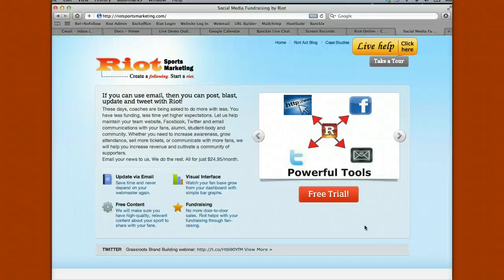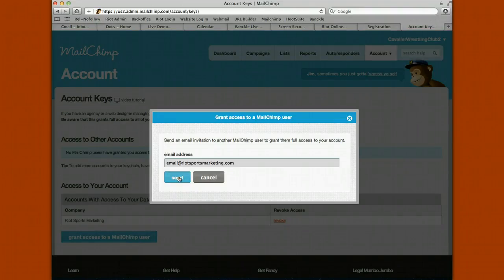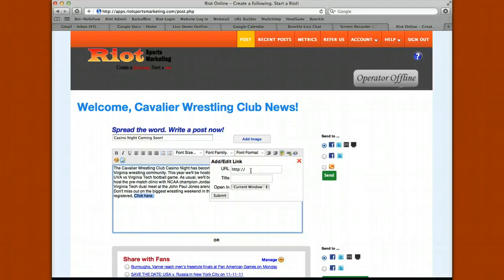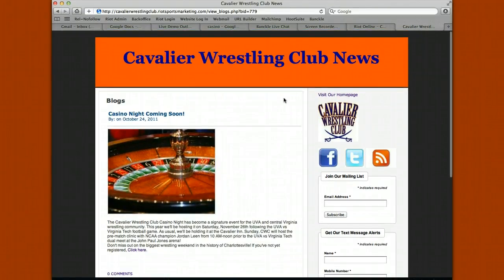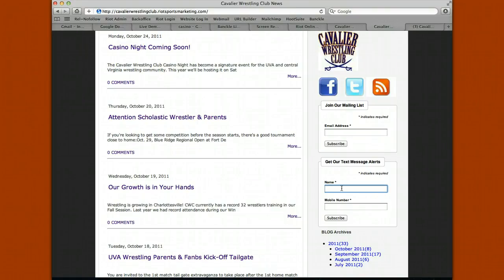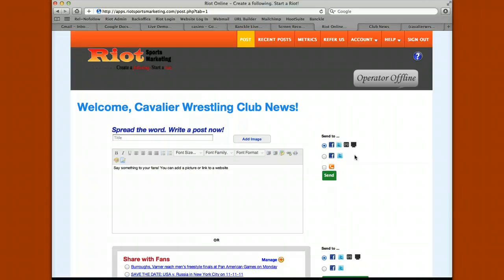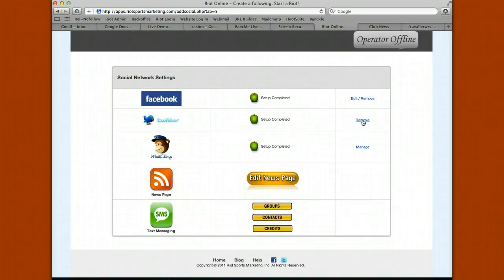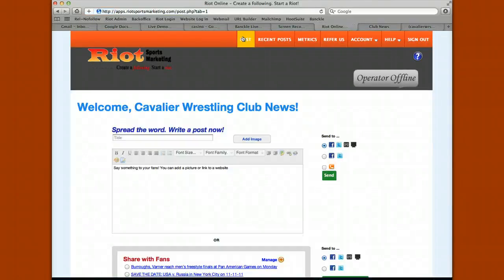Demo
Riot demo